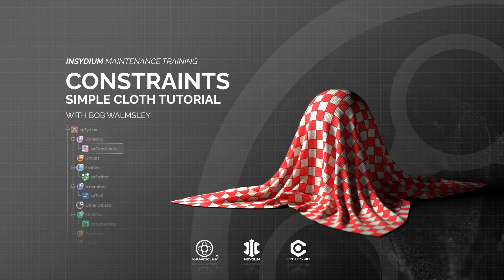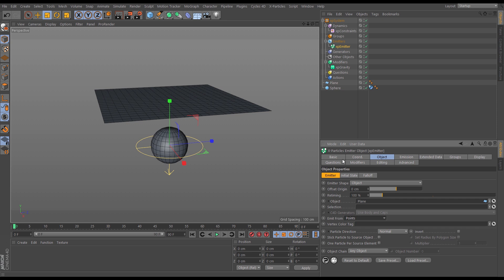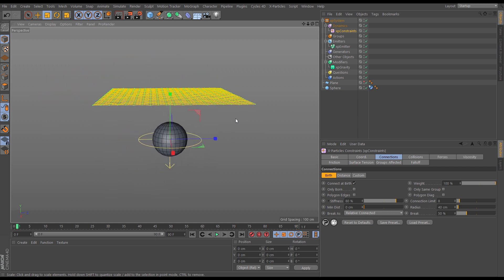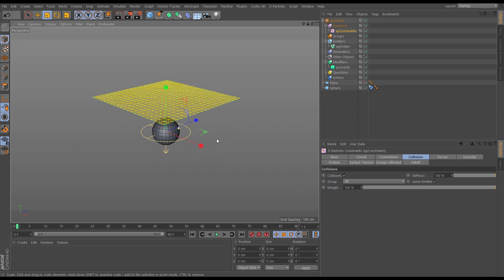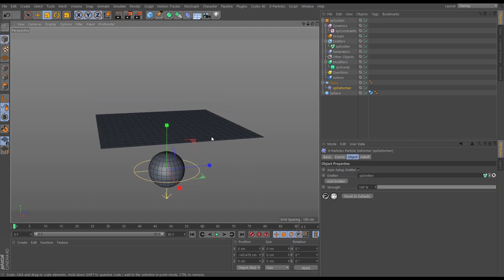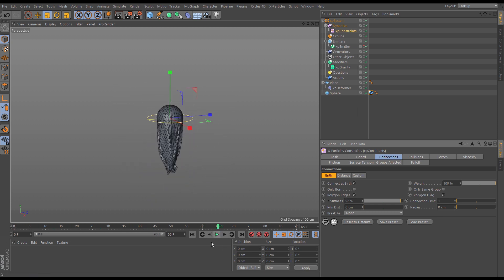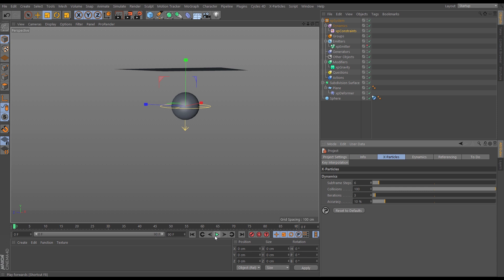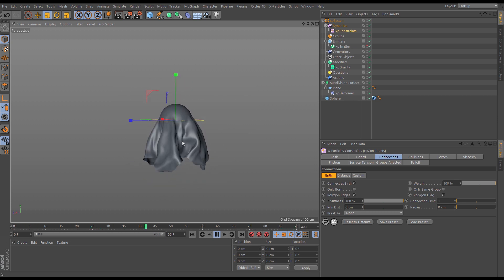Maintenance Training - Dynamics - Constraints - Simple Cloth Tutorial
Explore the special constraints connection type designed for creating quick and easy cloth simulations.

Learn to set up a scene in minutes and how to adjust accuracy settings.

Troubleshoot and fix intersecting geometry for a realistic final result.